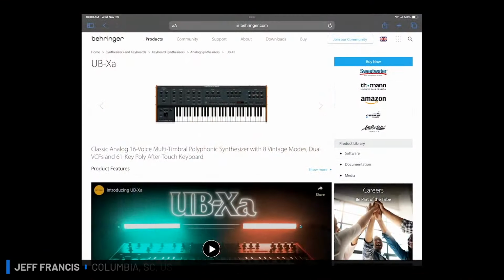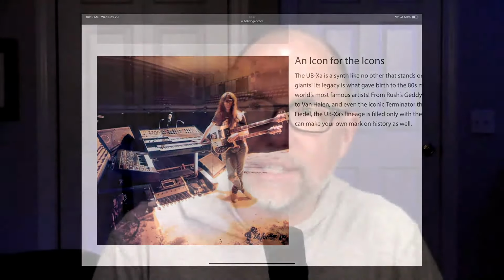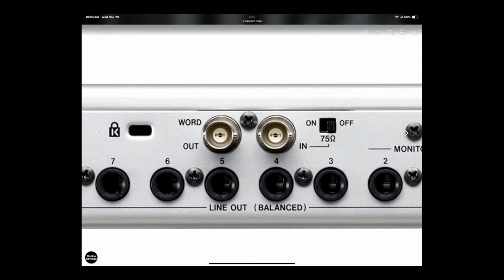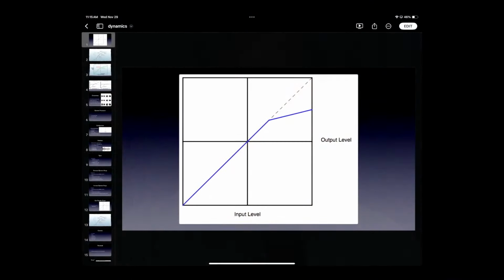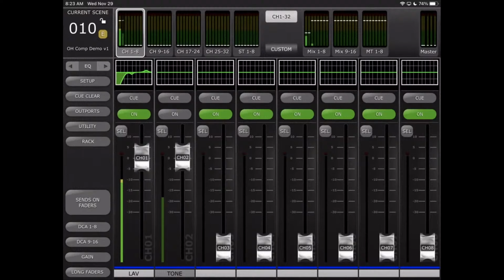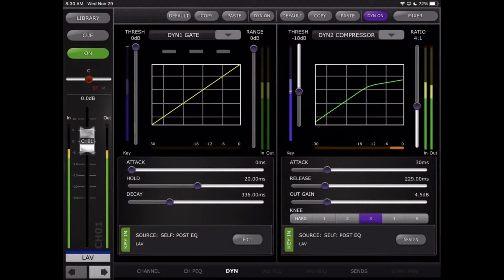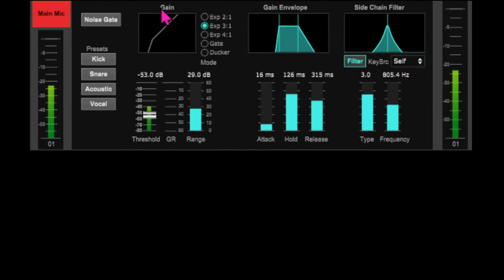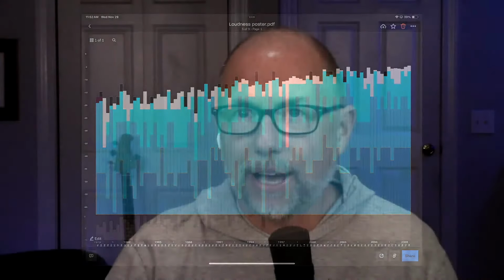Dynamics Basics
Get out your best headphones or turn up your studio monitors as we explore the depth and breadth of dynamics in speech and music.

4 48 Offset
00:00 Start
01:28 more of a PSA - Installed Sonoma on my unsupported Mac thru OpenCore boot. As i'm enrolled in the Apple Dev programme ? Why not. I did back it up tho. I'm exp'd on this with macOS on qemu on Linux: Don't do this
03:04 My main Mac, which runs Zoom, MS Teams, MS Remote Desktop, Audio Hijack, Loopback, Lightroom, Photoshop, and Unity Comms all day every day, is still running macOS 13 (aka Ventura). Is it safe to update to macOS 14 (Sonoma) yet or should I stay put?
09:17 Behringer released this - on my wishlist. Thoughts ?
10:34 Many inside and outside of the technical community talk about generative AI as the "next disruptive technology" but two of the leading LLMs (GPT-4 and Claude) still have usage caps. Do you think we'll ever see LLMs available that aren't capped?
15:37 Logitech is starting to include webcams, lights, etc. into their Sync global device management system via local Logi Tune app. Thoughts? [link]
17:47 Currently sending video over SDI (HDMI to SDI converter, then SDI to HDMI converter) Is there an updated or preferred way to handle long runs? Ethernet solution?
21:48 What’s currently the best De-Reverb plugin for dealing with dialogue recorded in poorly treated rooms? I find iZotope RX to be fairly destructive by the time you tame a fair bit of reverb.
27:51 Sonoma Breaks Virtual Cameras that dont conform to Apple's "Modern System Extensions" including NDI Virtual Camera. How many have rolled things back via - [link]
28:59 "Hey, hey, hey", "check one, two..." are common phrases during mic sound checks for events. what are sound engineers listening for when using those phrases, and what are other methods the panelists use for sound checks? Thanks.
32:30 Opinions on the Waveform Free DAW? [link]
36:14 Hi everyone. What is the most efficient and effective way to learn Adobe Premiere Pro? For the most part I’m a still photographer but have access to this tool and have lots of raw footage I would like to clean up and add some polish to it. Tks.
39:21 You have two sports commentators sitting close together with individual headsets with loud crowd noise. What is your favorite setup in terms of compressors, filters...
44:14 Does a gimbal or a stabilizer help reduce the weight of my iPhone 13 Pro in my hands?
47:51 What live production remote control options are there for Sony FX6, if any?
49:19 My intention is to record a stable looking video on the go while not breaking the bank. Which do you prefer a gimbal or a stabilizer? Please, explain the differences and the different occasions you might prefer one over the other. Thanks
51:52 The DJI RS 3 and 3 Pro gimbal stabilizers were released in June 2022. Does the panel have any guesses on when the next version will be unveiled? What features or changes would you like to see on the new model?
53:03 Good day OH, Is any of the panelist familiar with the TASCAM series 208i preamps and its overall value as an audio interface for a home studio?
55:53 Any recommendations on budget friendly mic preamps for 2-4 channels to bring 2-4 mics to line level for a NDI or Dante audio interface?

01:00:17 Dynamics Basics
01:41:57 How should the approach to dynamics in sound reinforcment / live sound differ from dynamics in recording / media creation?
01:52:03 Lost in radio and television commercials sound wars?
01:55:03 What are your favorite song recordings that you use to evaluate dynamics being applied?
01:55:59 Positional dynamics with 32bit float and 2nd order ambisonics
01:56:40 When would you sidechain an entire music mix to the kick or other rhythmic element?
01:57:18 I once saw a graphical meter running on a PC looking like a colorful carpet wandering from bottom to top while analyzing audio. Can you please explain what that is about?